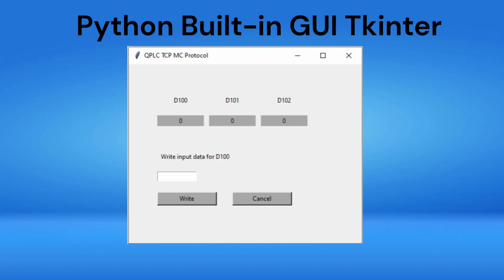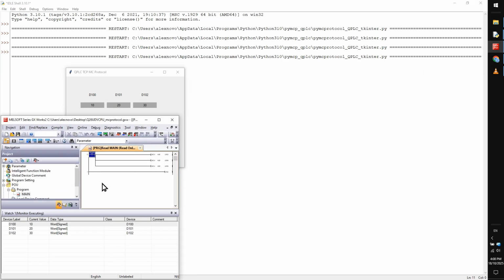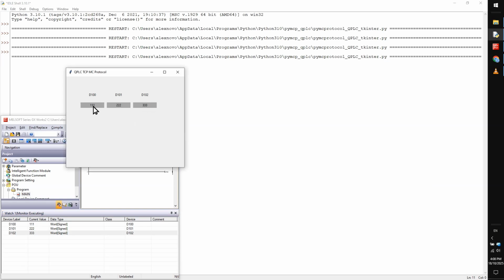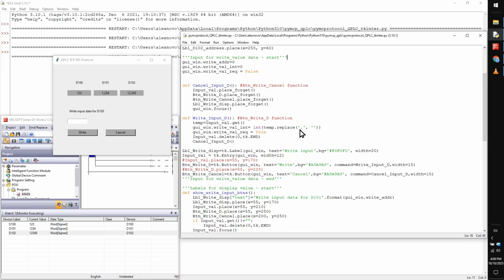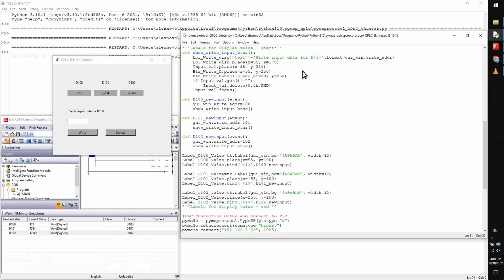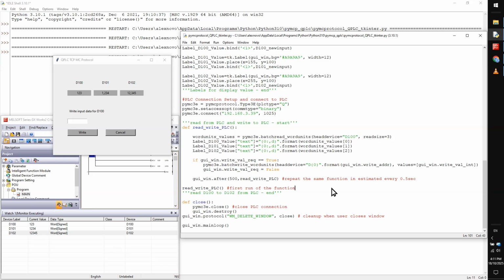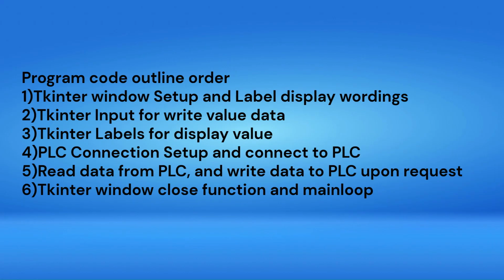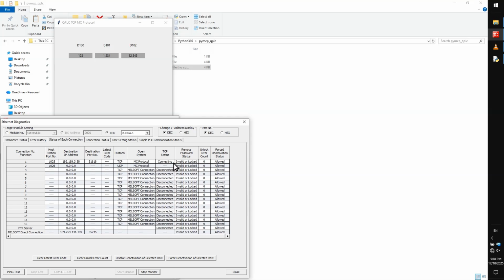Python and Mitsubishi PLC communication Part 2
This video show how to use python built-in graphical user interface tkinter, for implementing read and write data to Mitsubishi PLC.